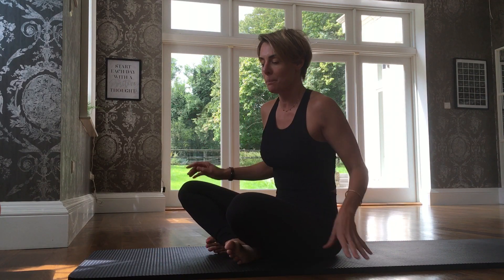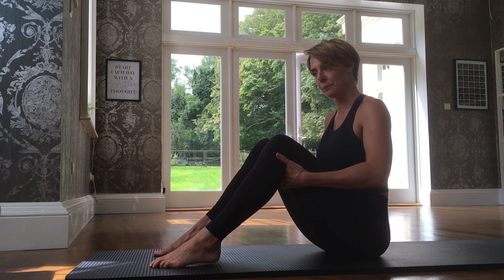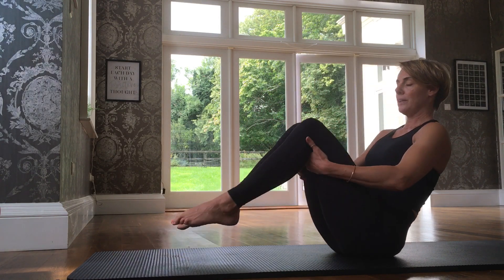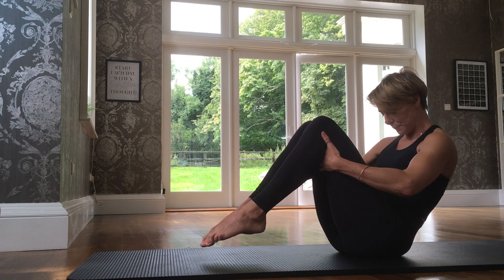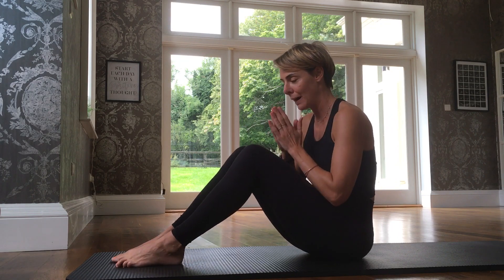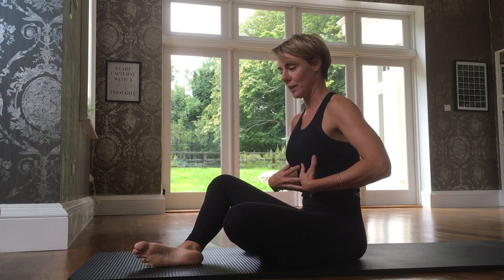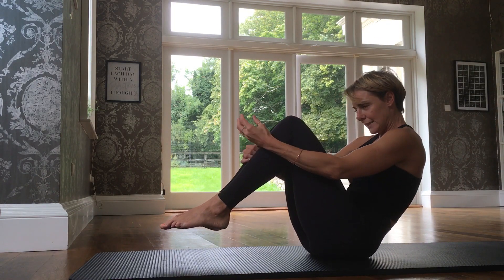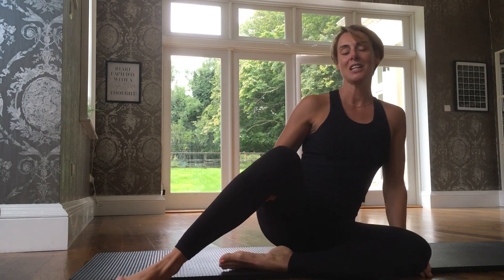Breakdown tutorial of the Rolling like a ball - Mat Pilates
PLEASE ALWAYS consult your DOCTOR before beginning this or any other exercise program, especially if you have any chronic or recurring condition, and/or if you are pregnant, nursing, or elderly.
PLEASE stop exercising immediately if you are not feeling well.